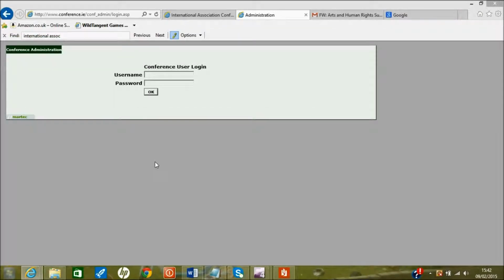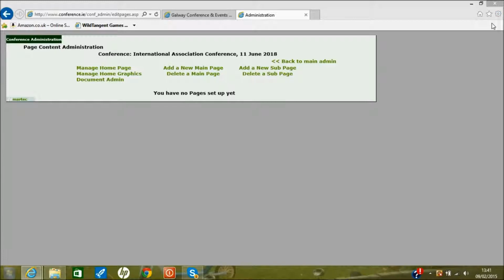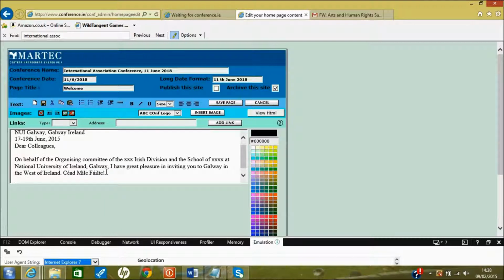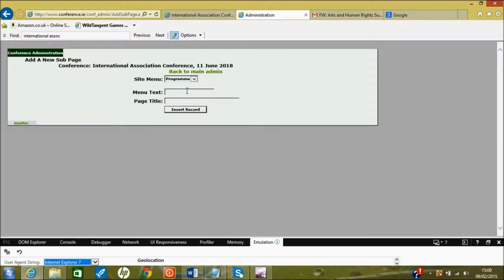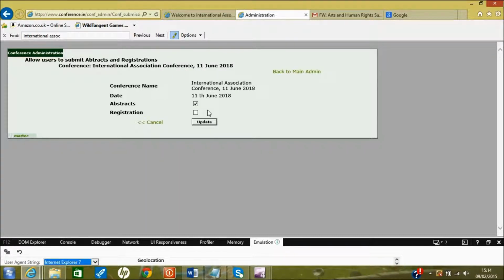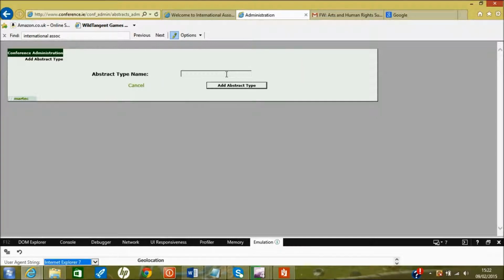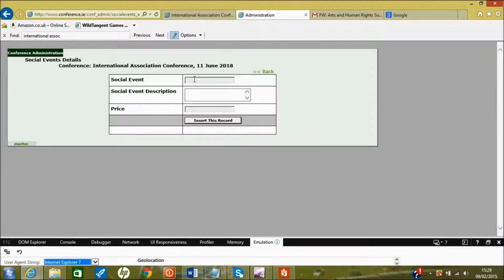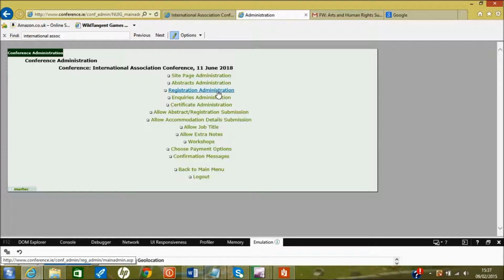Conference ie User Training Video Full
Training video for users of This video explains how to set up and manage a conference